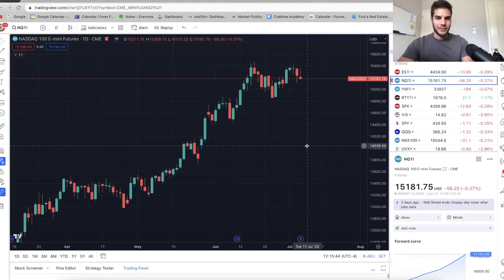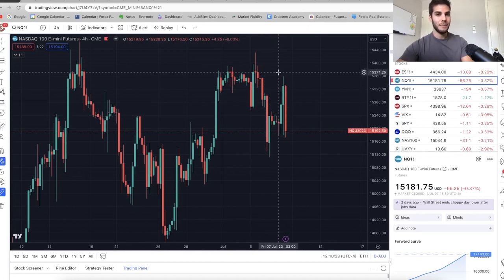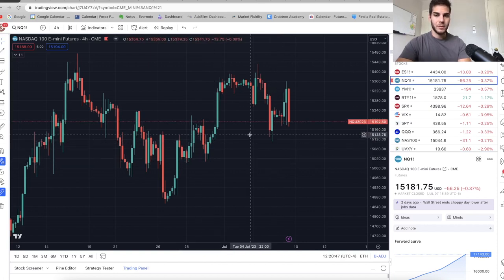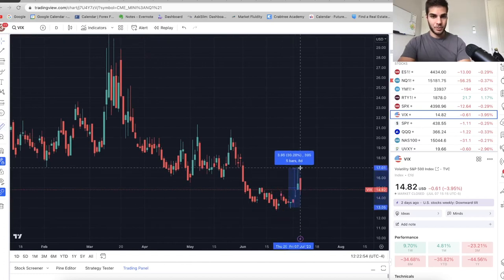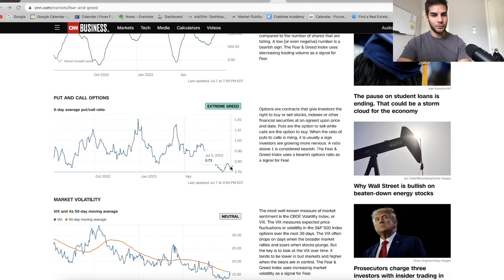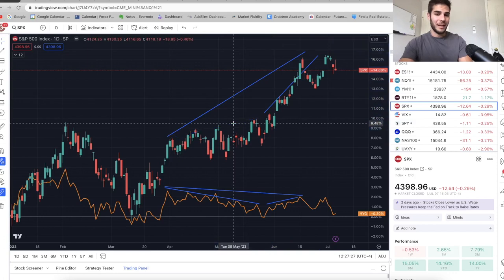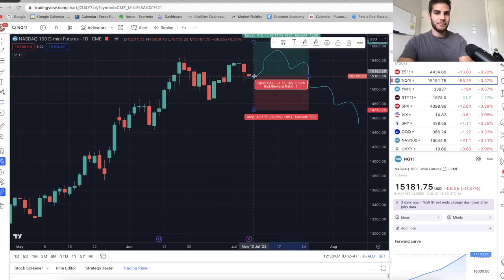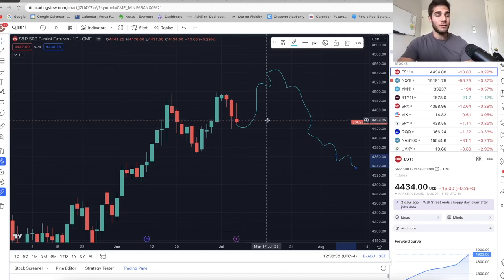Here's Where Nasdaq & S&P 500 Will Go THIS WEEK